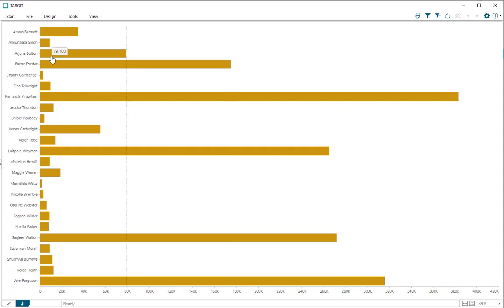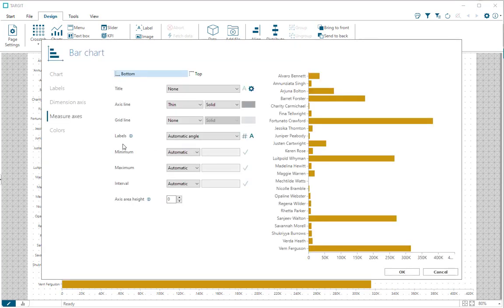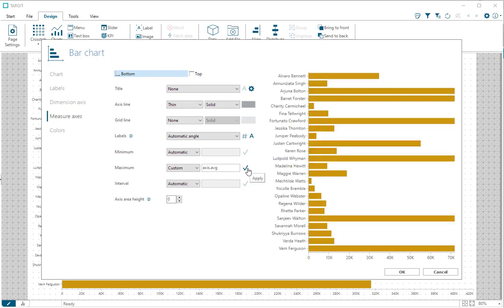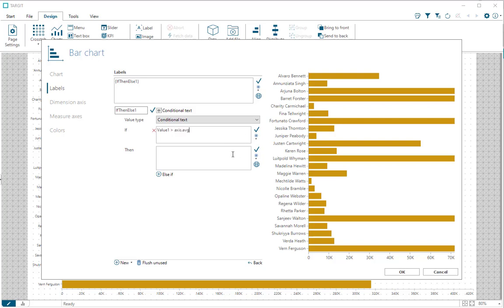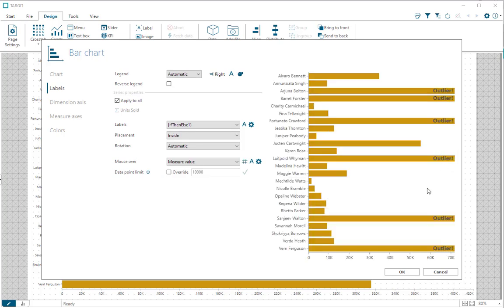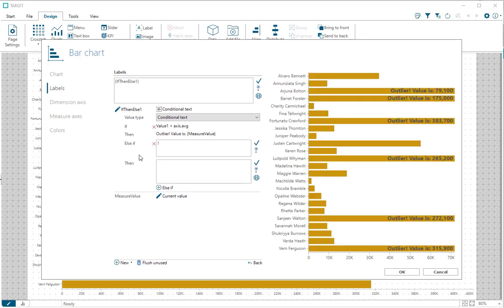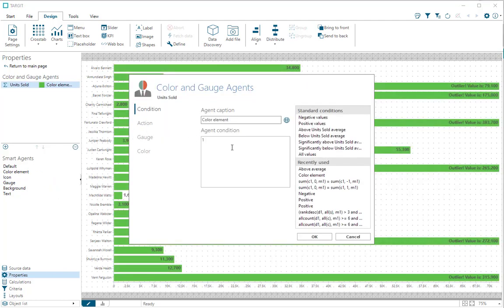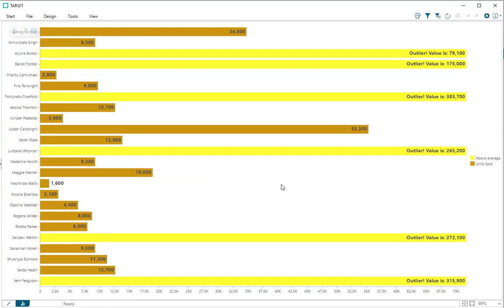TARGIT 2022 Conditional Labels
Conditional Labels, as the name suggests, enables you to have differing labels on your data under different conditions. The syntax used, is a simple if-then-else syntax.

In this example, you will see how the Conditional Labels may help you in a scenario with Outliers in a bar chart.